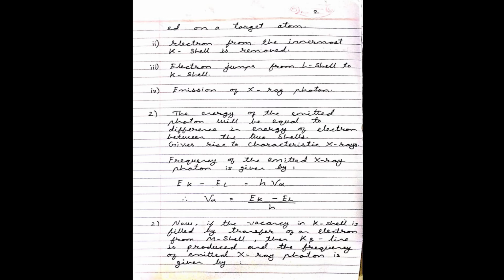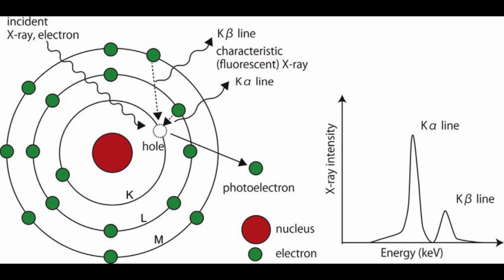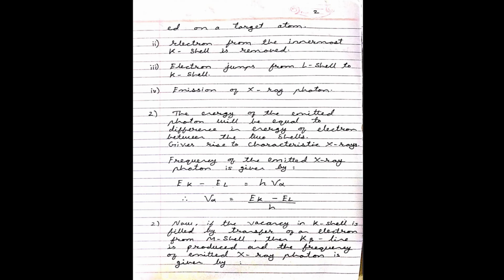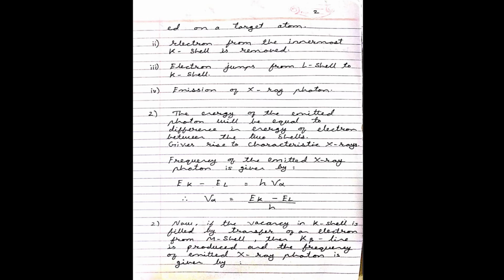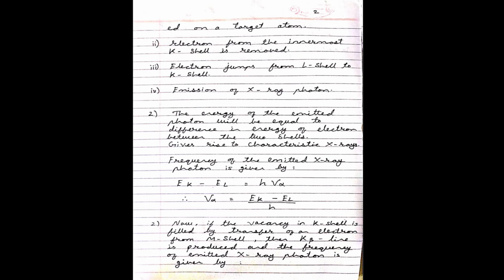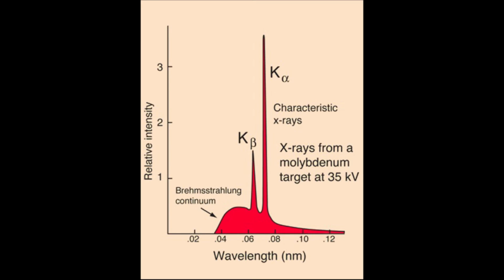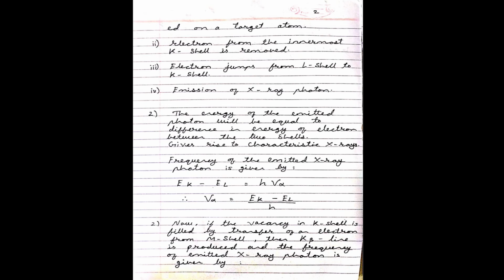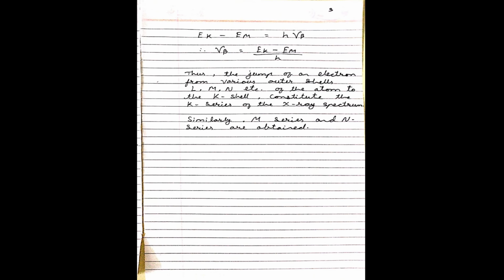Characteristic X–ray Spectra| X- Rays| B.Sc Physics | Semester 4 | RTMNU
Hey Guys!
Happy Learning!